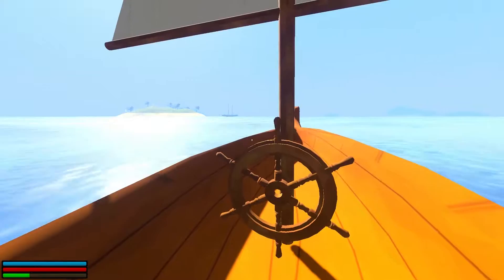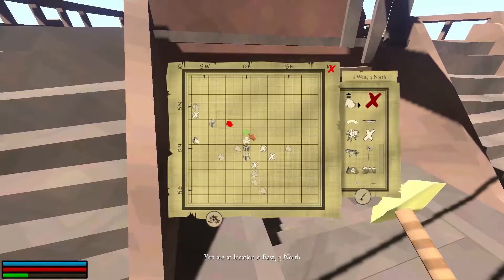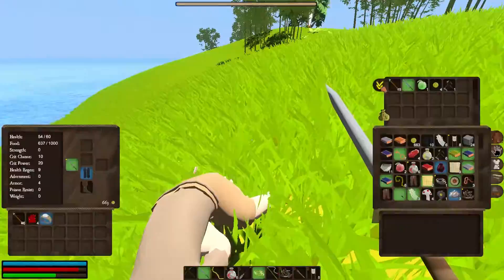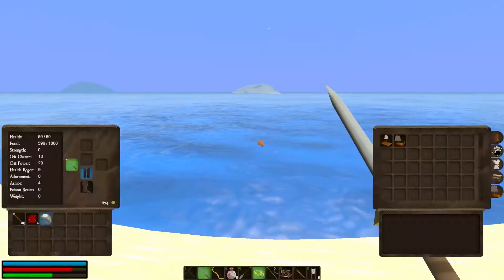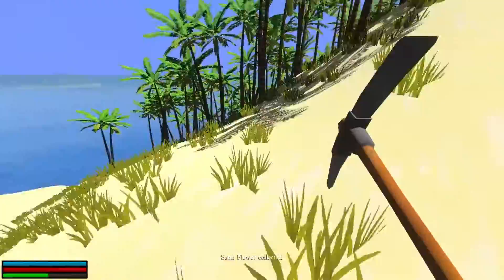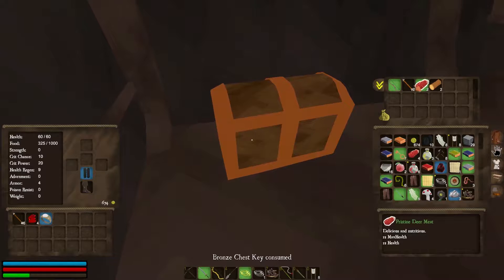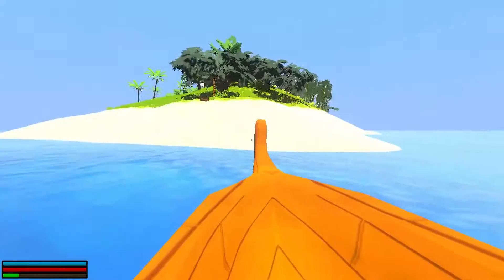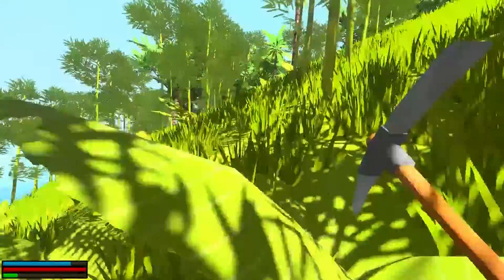Salt | Super Shovel? | Episode 5 | S005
Song: Avicii Levels (Reverse) (George Monev Edit)